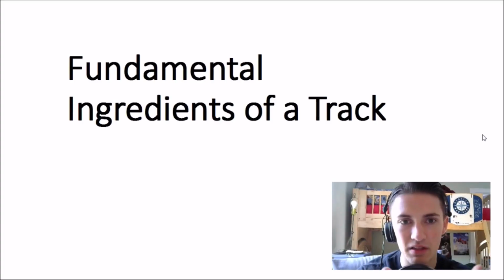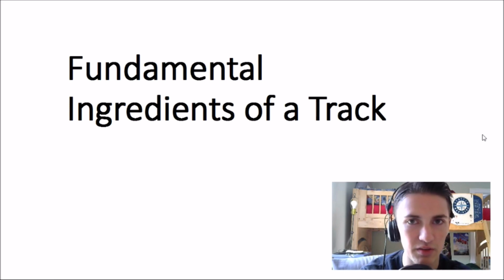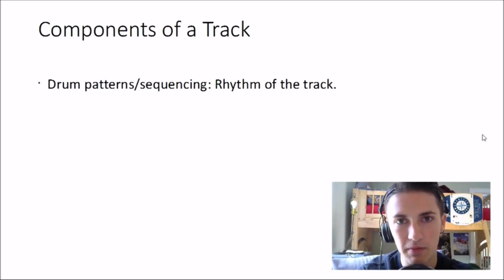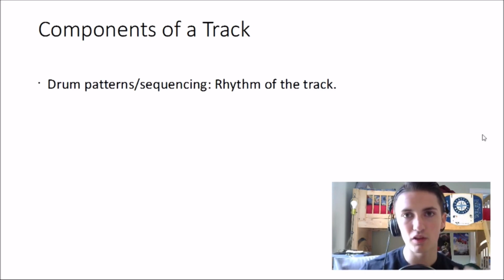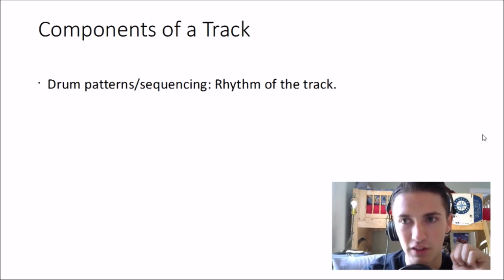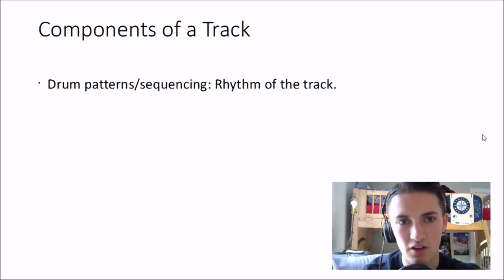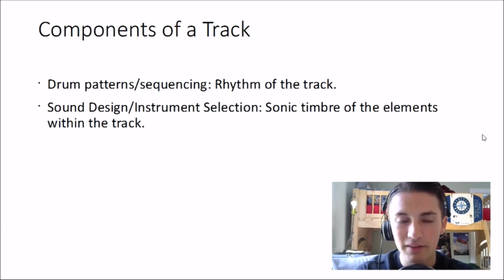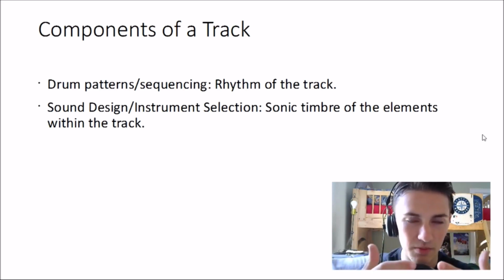Basic Composition of a Track (How to Make Your First Track in FL Studio)